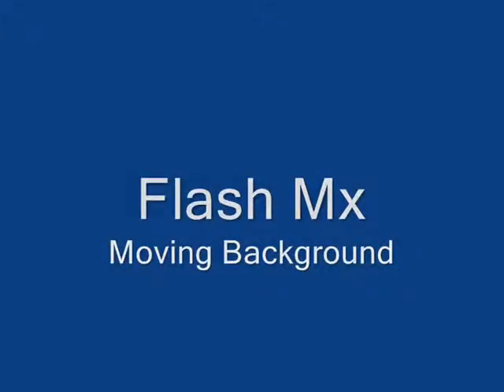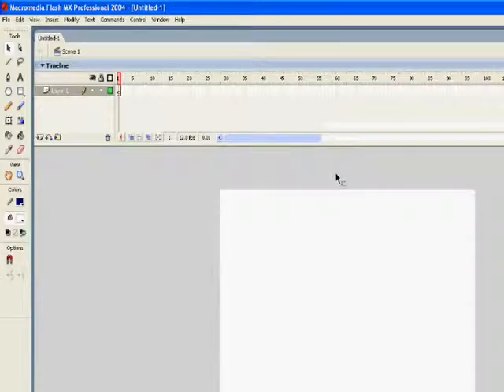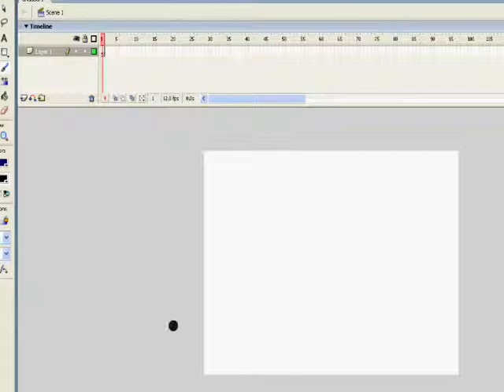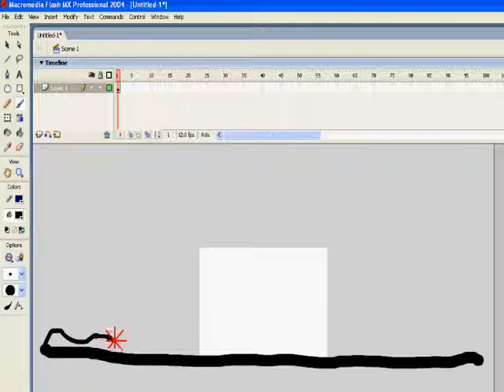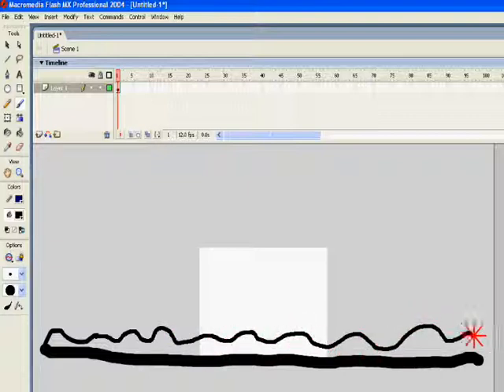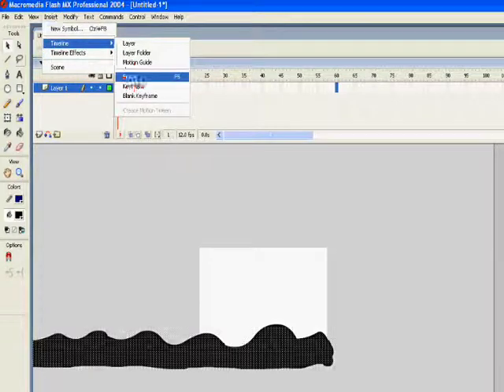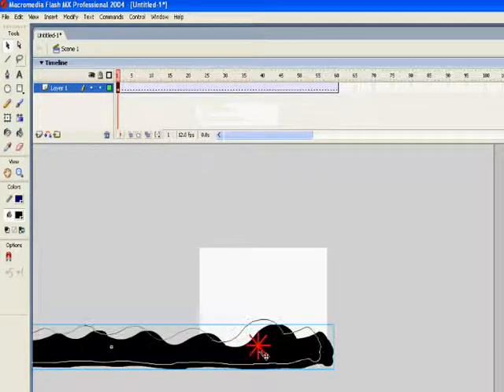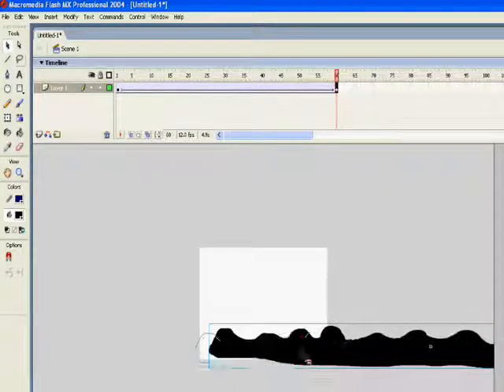Flash MX - moving background tutorial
Flash MX Tutorial
by Mr. Hughes

This tutorial shows you how to make a longer animation where the background moves but the object stays in the middle of the screen.